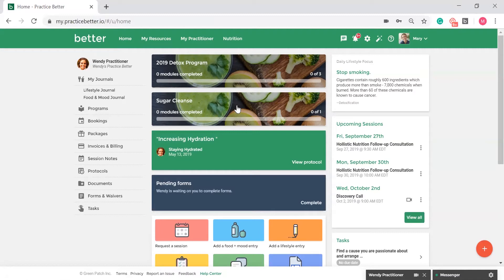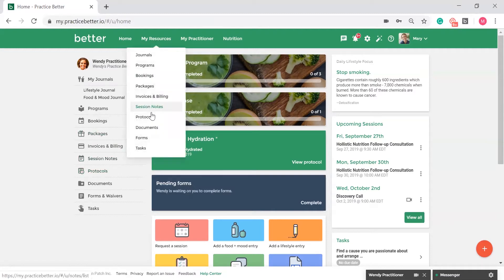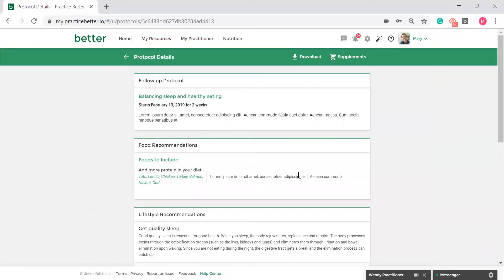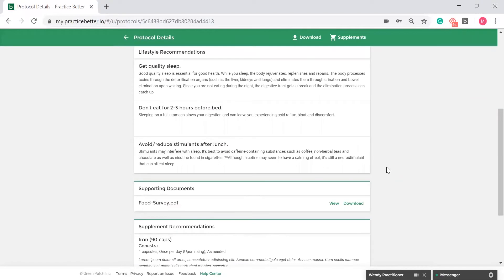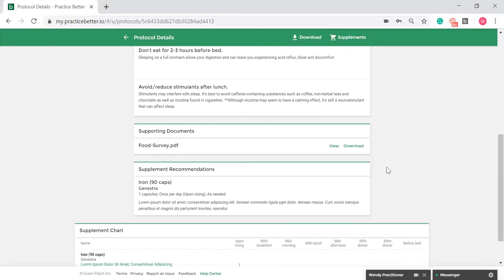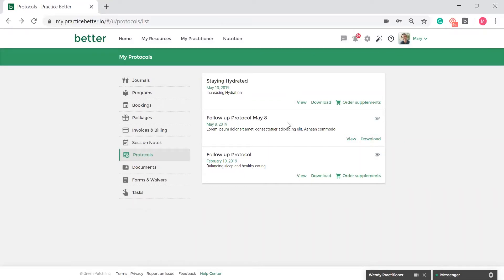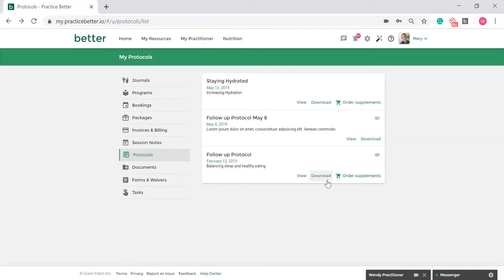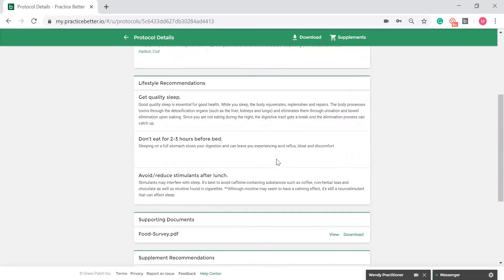Client Portal: How to View Shared Protocols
Tutorial on how to view protocols shared by your practitioner within the Client Portal